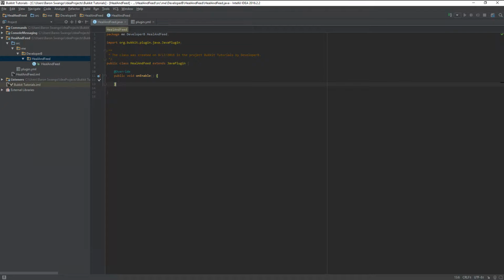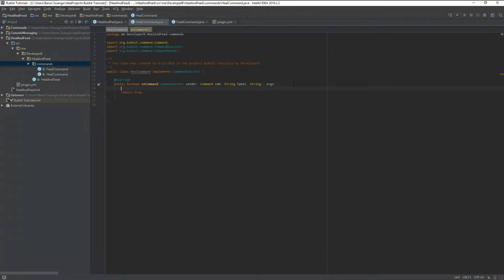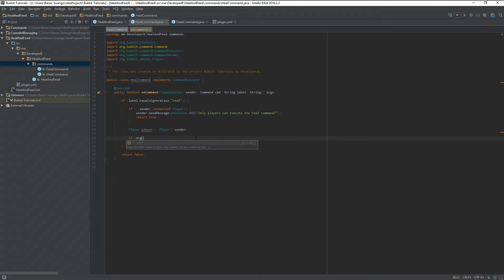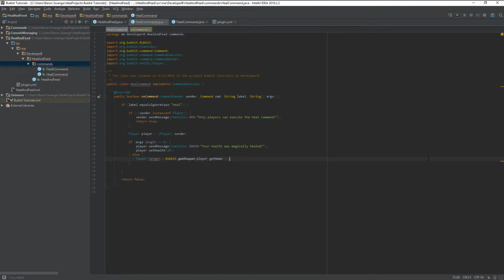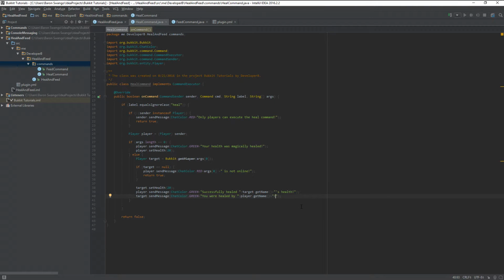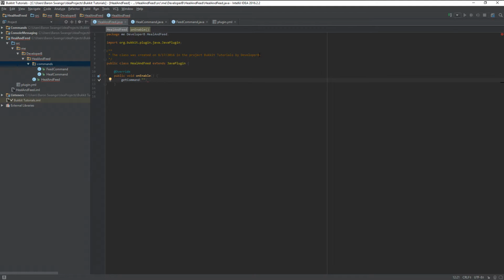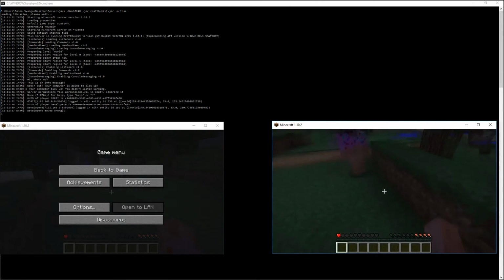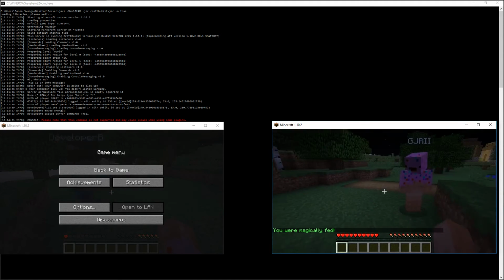Bukkit Coding 1.11 | Episode 4 - Player Healing & Feeding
In this episode of the Bukkit coding series, I teach you guys how to create a heal and feed command in different classes as well as some advanced player manipulation.